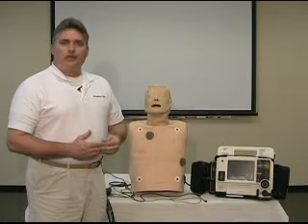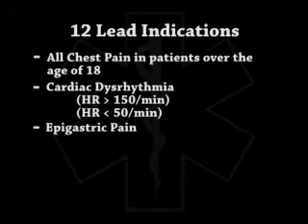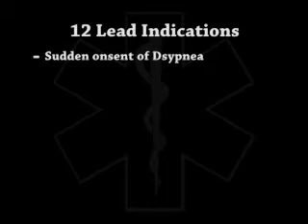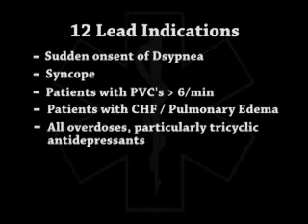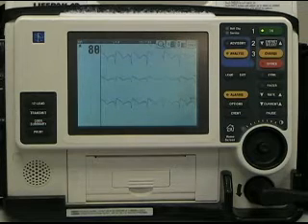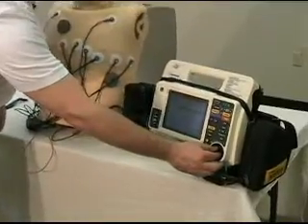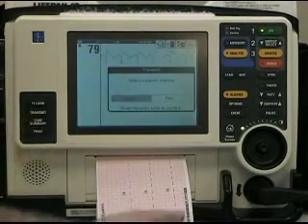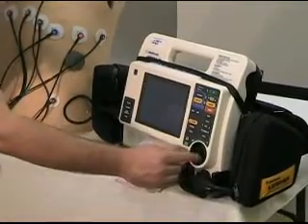12 Lead Acquisition & Transmission Webisode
12 Lead Acquisition & Transmission Webisode